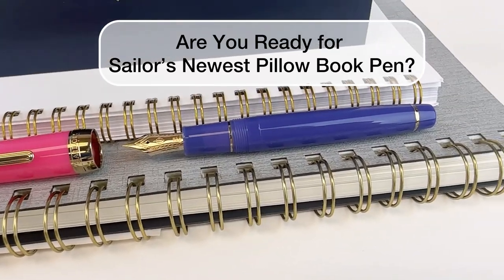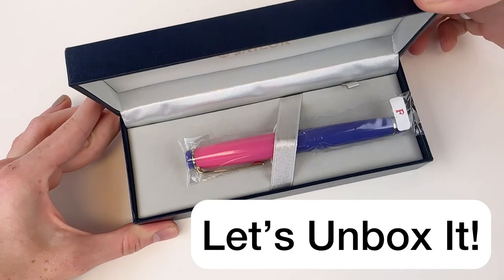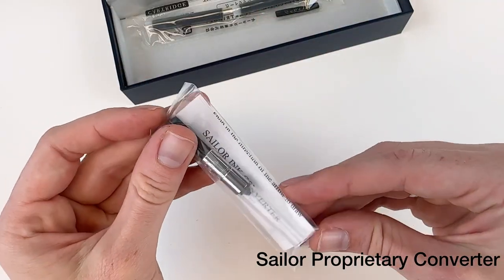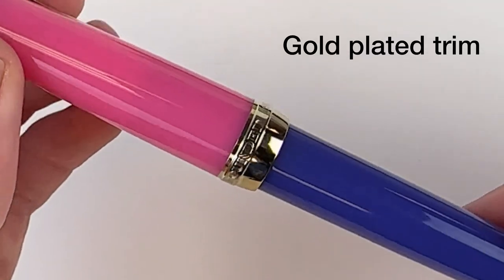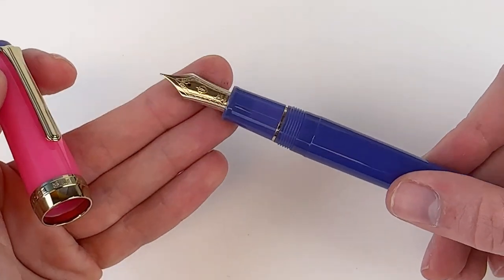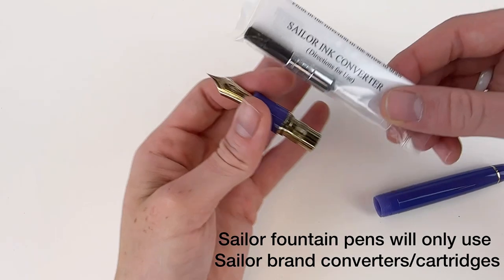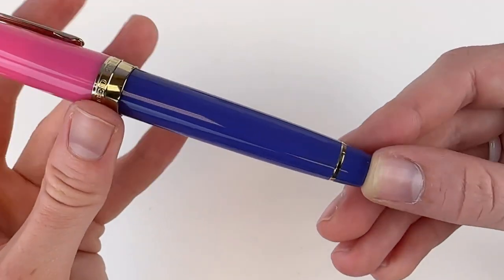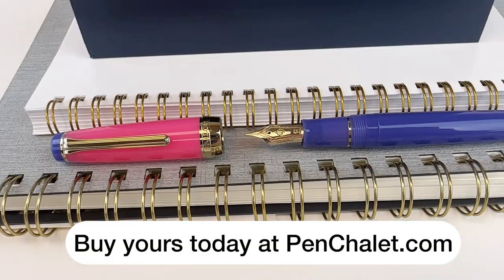Discover the Beauty of Sailor Professional Gear Pillow Book Spring Sky Fountain Pen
In this video, we'll take a look at the beautiful Sailor Professional Gear Pillow Book Spring Sky Fountain Pen. This fountain pen features a gold nib and comes in Sailor's classy and secure pen box/packaging.

If you're a pen collector or love writing with a fountain pen, then this is the pen for you! This pen is perfect for anyone who loves gold nibs and high-quality writing equipment. Watch this video to see how this pen is unboxed and get a look at the Pillow Book-inspired beautiful spring sky colors: Violet and Pink (paired with gold trim and a 21kt gold nib).

In fact, many would agree this is one of the best gold nibs for writing.

Get more details about the Sailor Professional Gear Pillow Book Spring Sky fountain pen

See the unboxing of the Sailor Professional Gear Pillow Book Spring Sky fountain pen up close. Learn how to change the ink. See what comes with the pen and how it is packaged as we unbox the item. Get your Sailor Professional Gear Pillow Book Spring Sky fountain pen